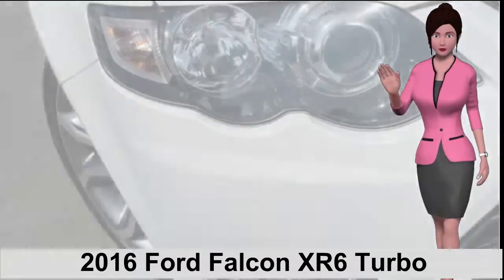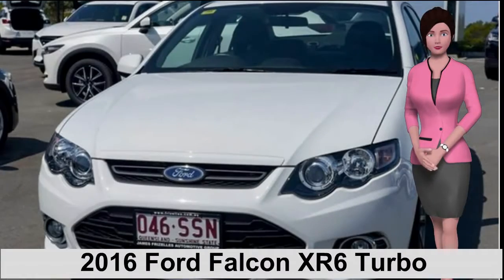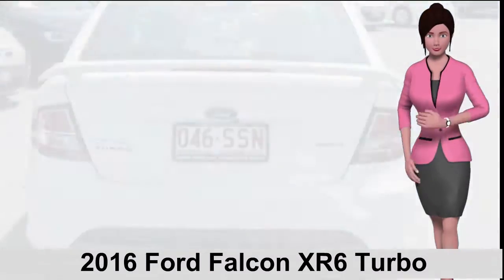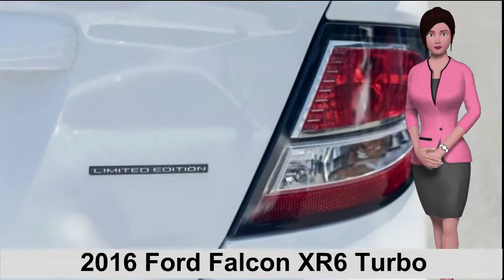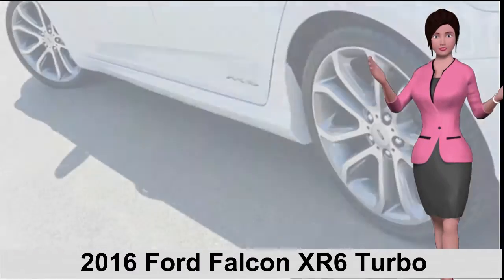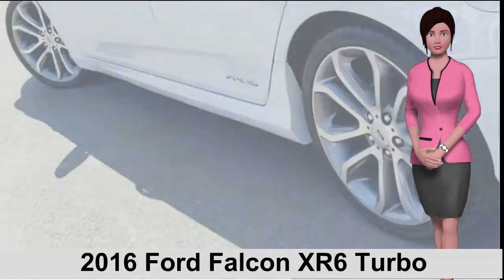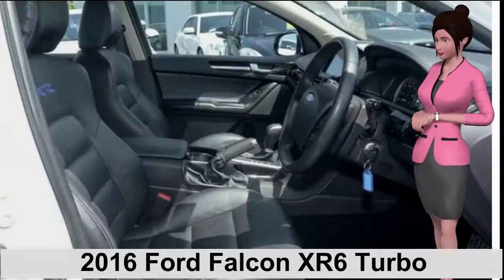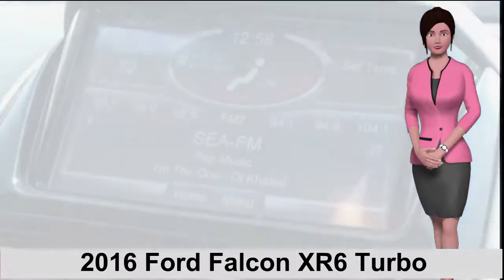Using Avatars To Sell A Product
Using Avatars To Sell A Product  - used cars